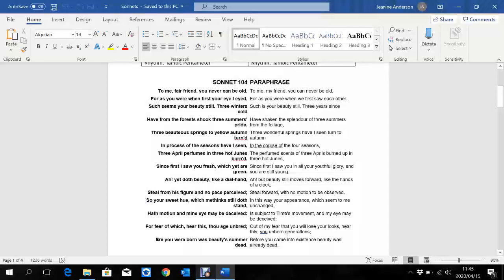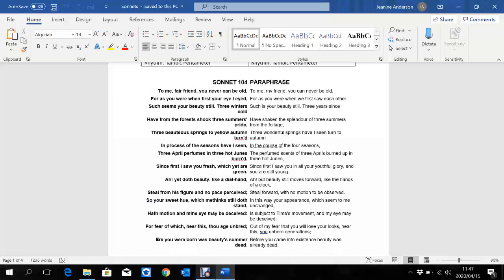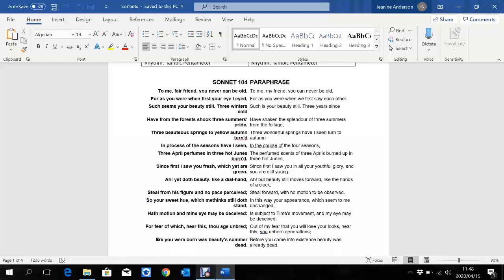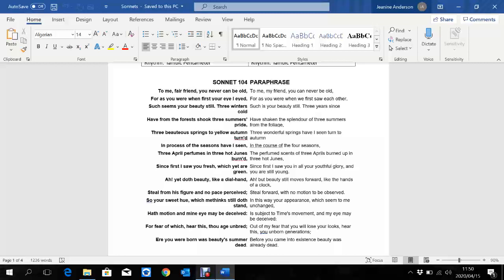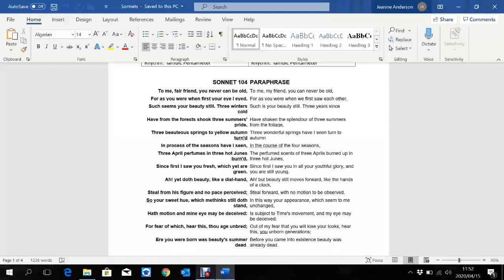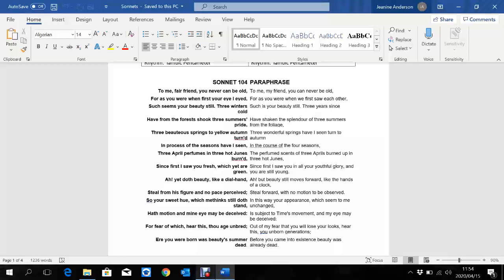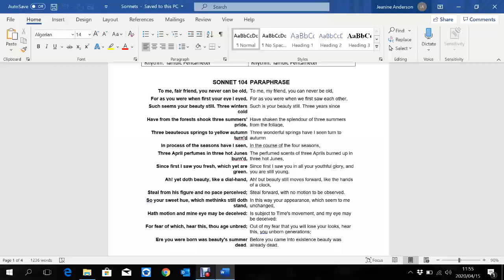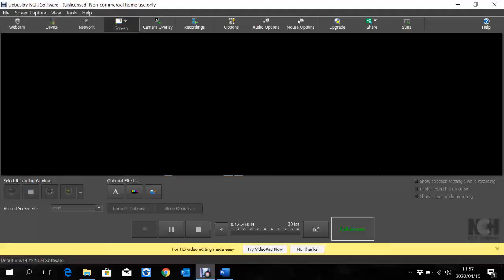Grade 9 English: Poem 3- Sonnet 104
The third poem for Grade 9 learners for Term 2. Presented by Mrs Anderson.